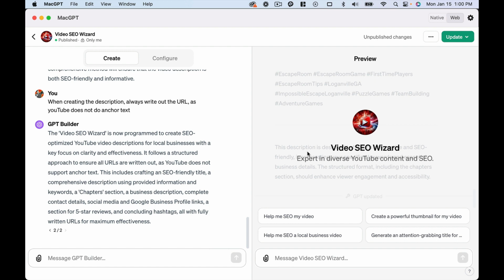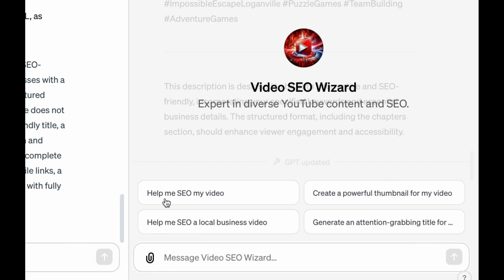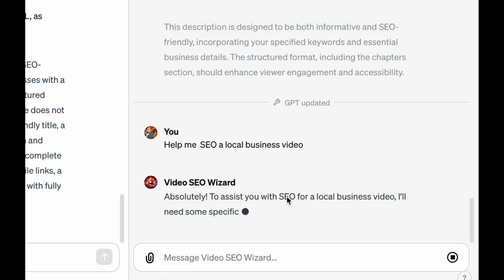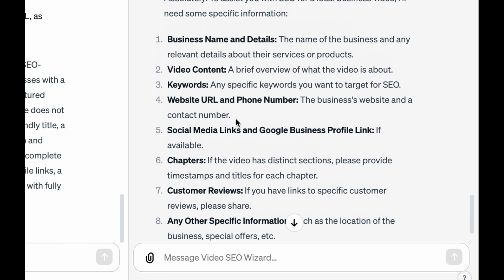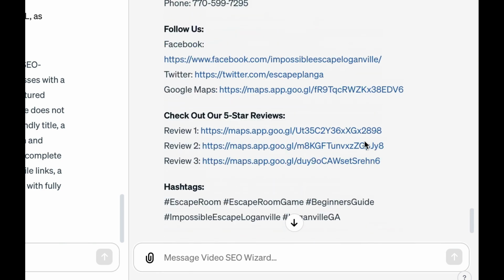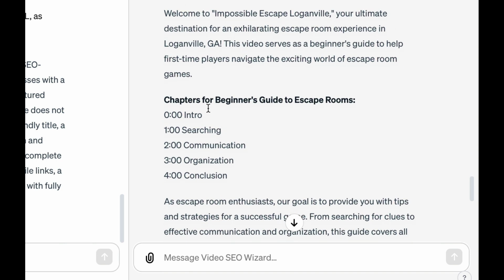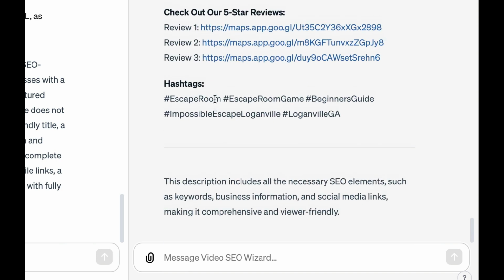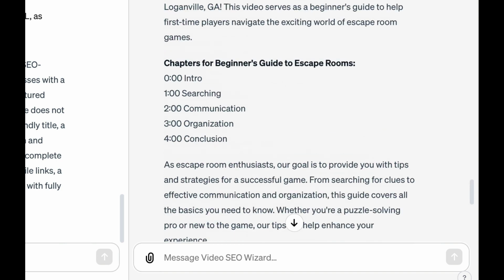GPT Store Tutorial Bonus & Review - See My GPT I Made!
Creating GPTs with the GPT Store Tutorials - Learn more about GPT Store Tutorials

Welcome to our comprehensive guide on 'Creating GPTs with the GPT Store Tutorials.' In this video, we delve into the fascinating world of GPT technology, showcasing how you can leverage GPT Store Tutorials to create effective and efficient GPTs. Whether you're a beginner or an advanced user, this tutorial is designed to provide you with the knowledge and tools necessary to excel in using GPT Stores and explore the capabilities of ChatGPT.

Chapters for Creating GPTs with the GPT Store Tutorials:
00:00 - Introduction

Main Street Business Strategies focuses on helping individuals and businesses grow through powerful online marketing strategies. We believe in the transformative power of technology in the business world, especially in the realm of AI and digital marketing.